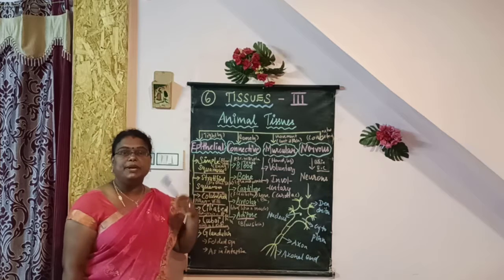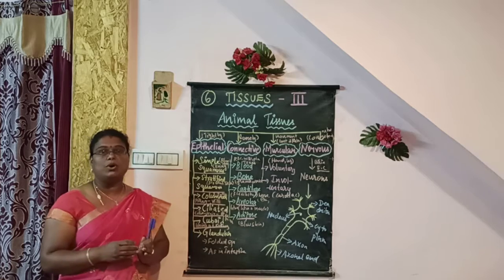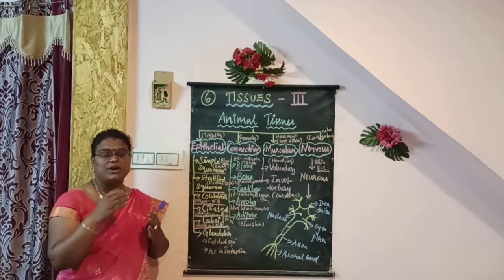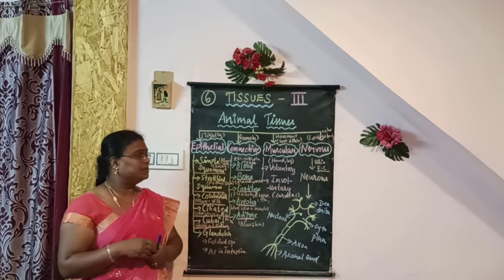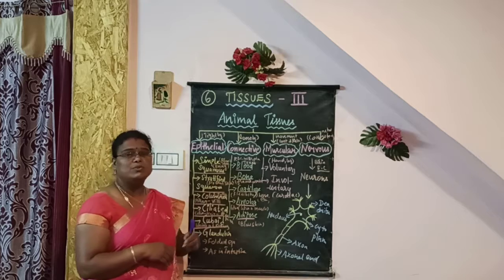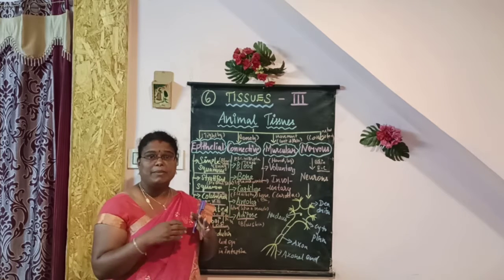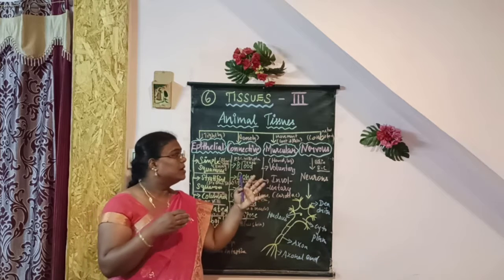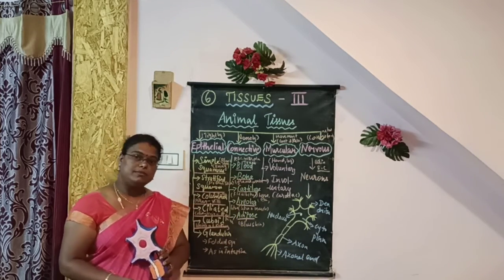Class:9: Biology: Part - 3: Tissues